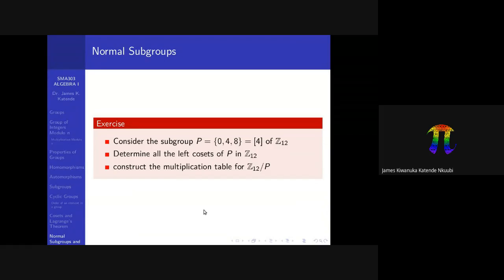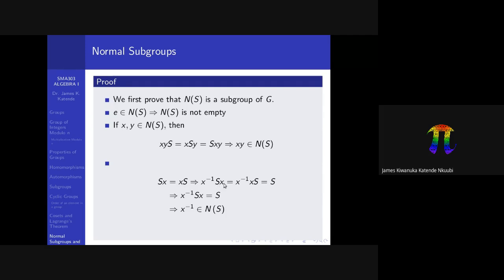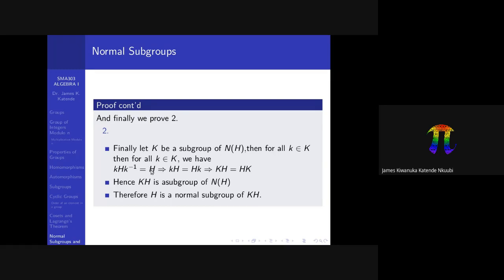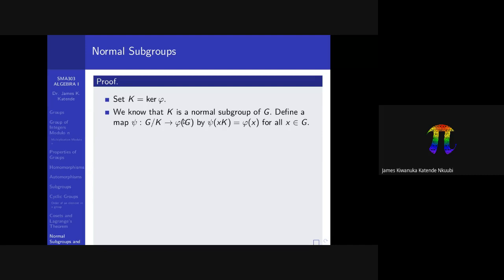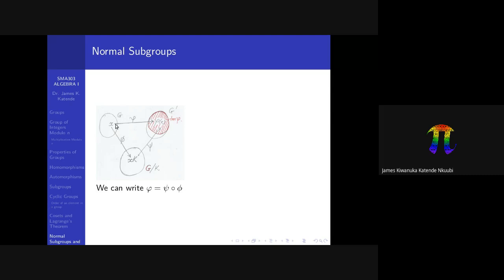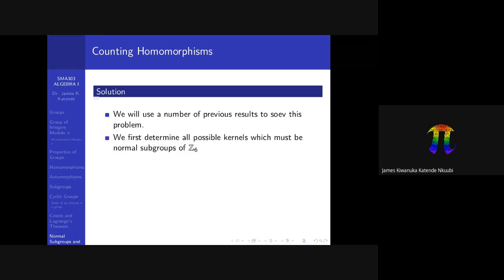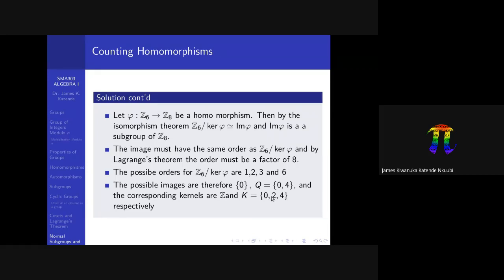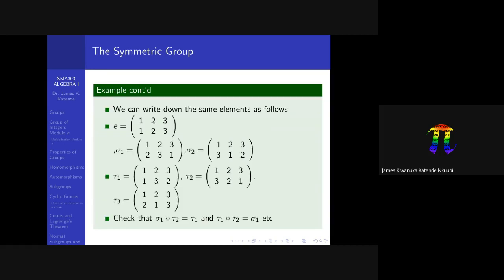AlgebraI SMA303 || Lecture 13 ( Normalizer of a subset/ Isomorphism theorem /Counting homomorphisms)